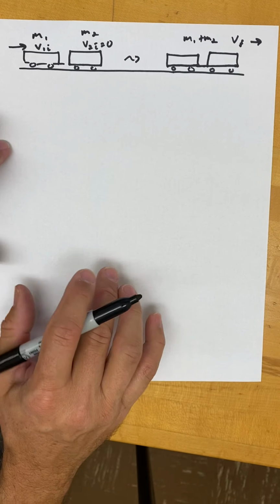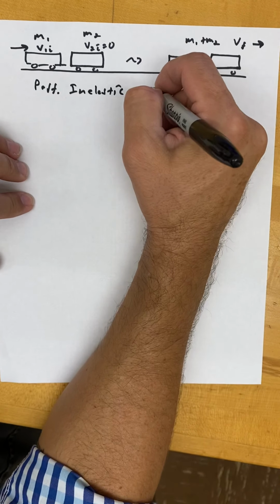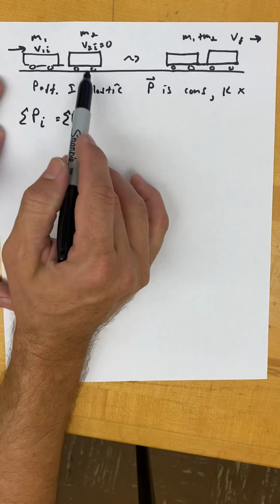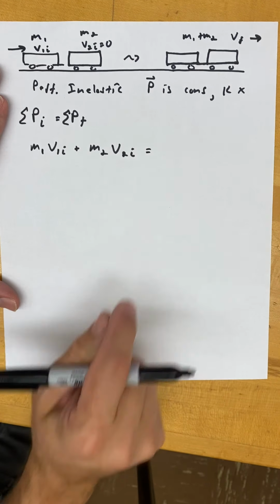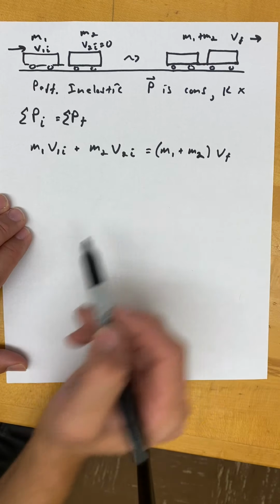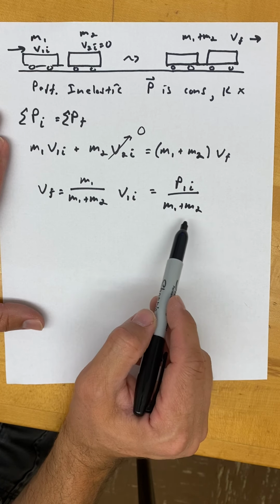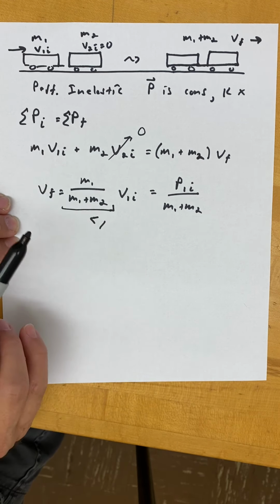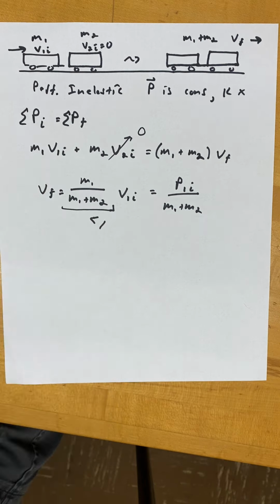Inelastic Collision Example 1